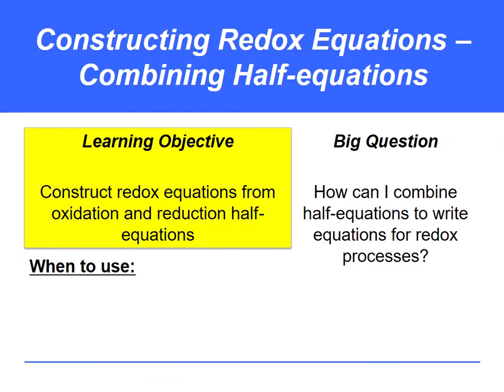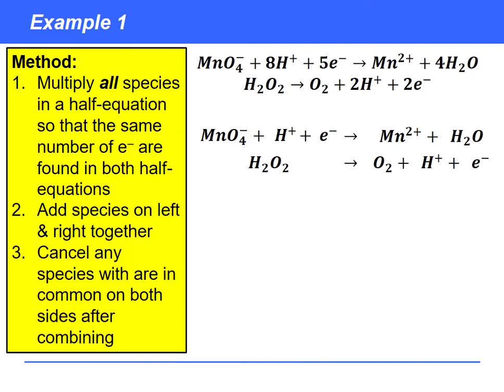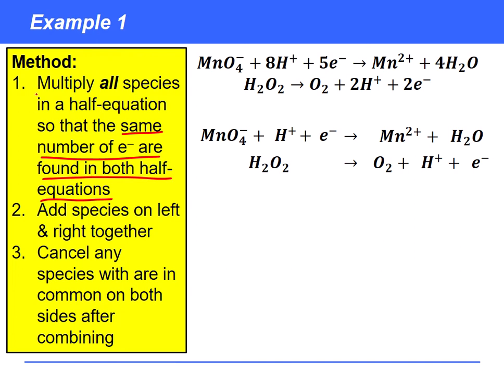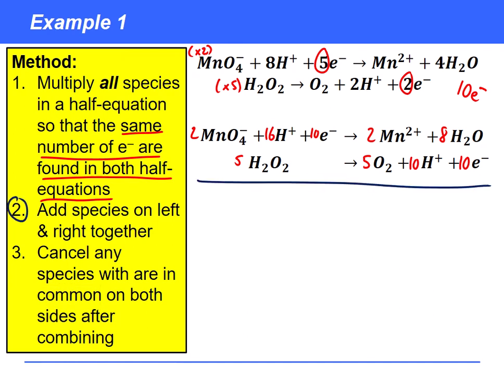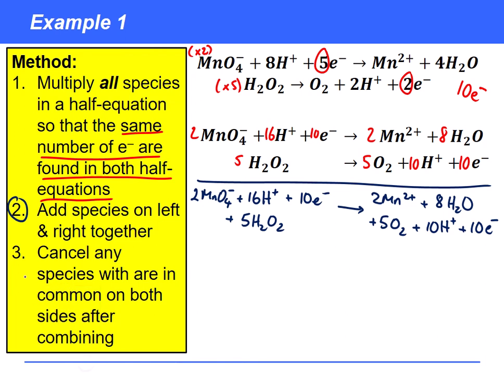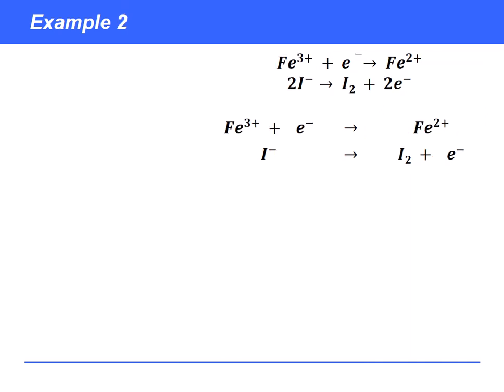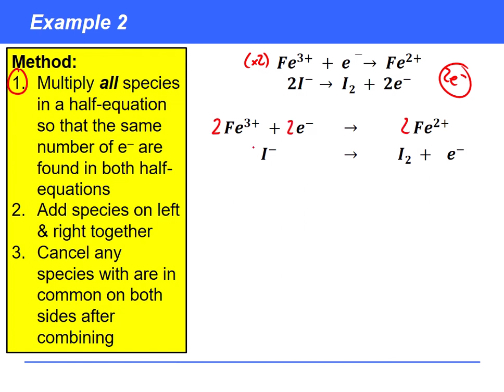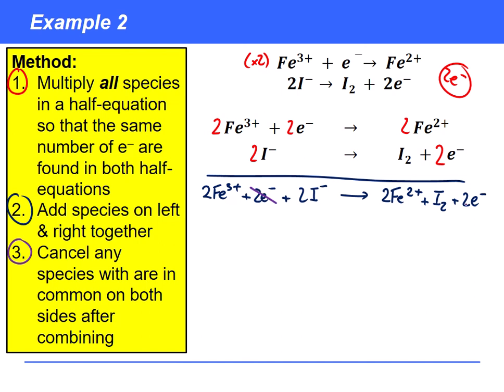KAC30.3 - Redox II: Constructing Redox Equations by Combining Half-equations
How to form a full redox equation from half-equations for oxidation and reduction